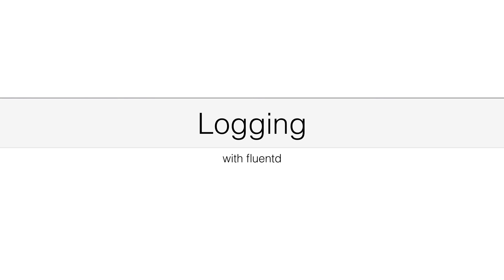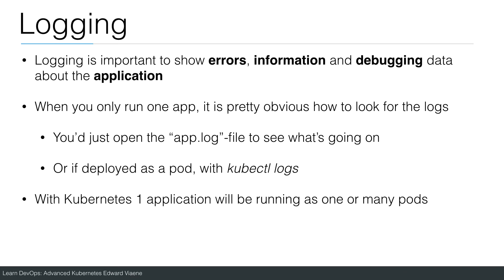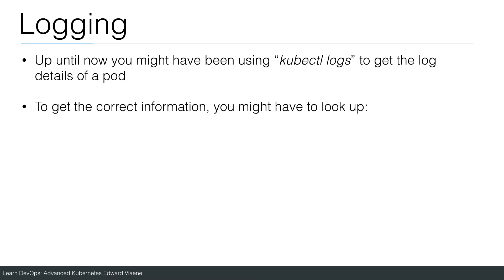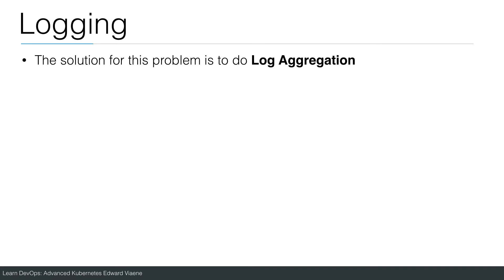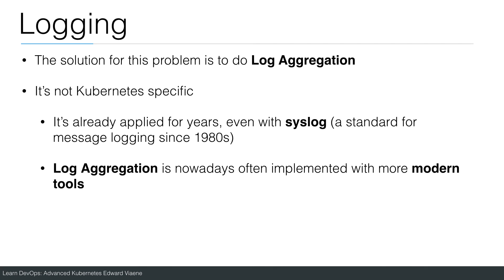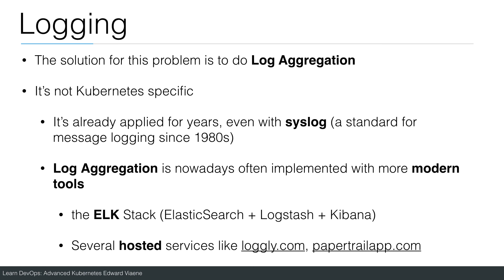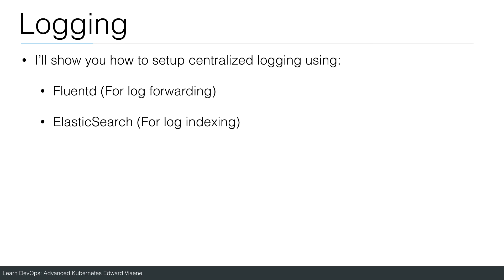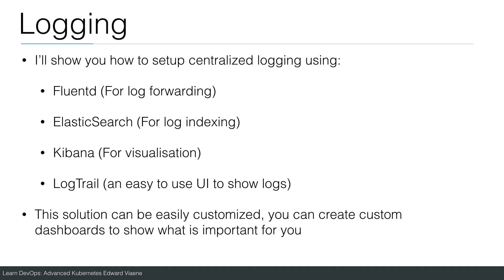Centralized Logging with Kubernetes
With ElasticSearch + Fluentd + Kibana + LogTrail